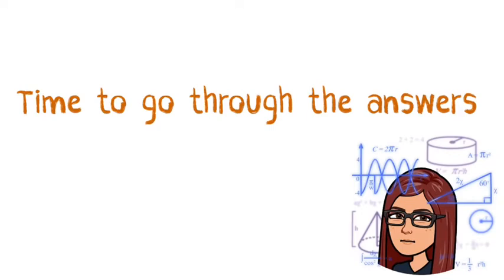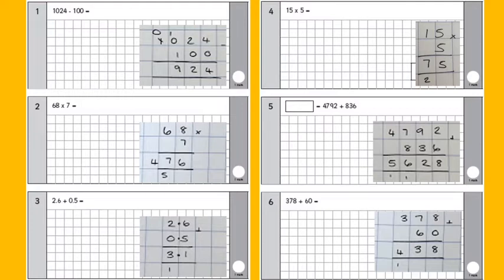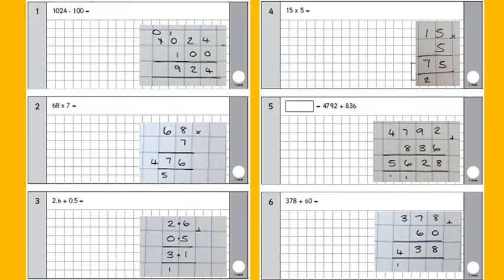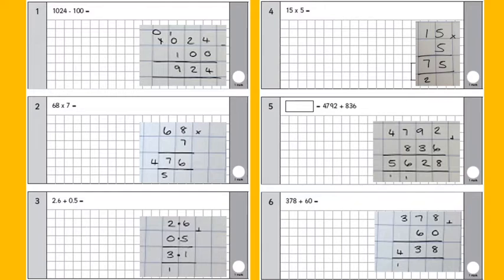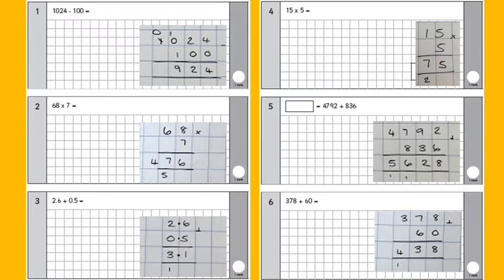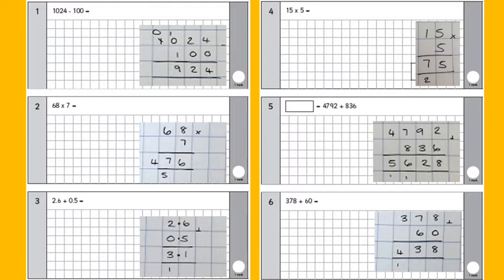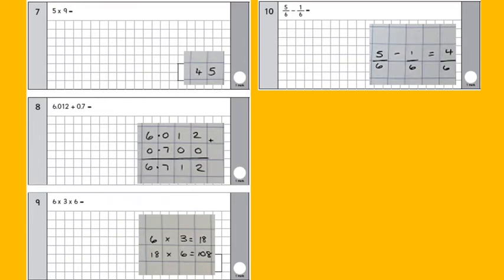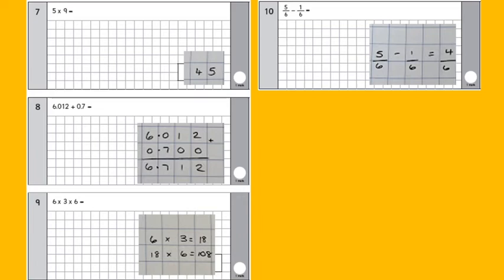Daily Arithmetic Challenge: Day 18|| ks2 Year 6 home learning